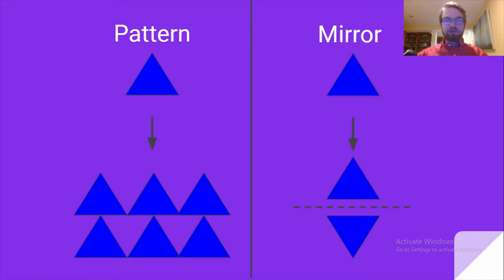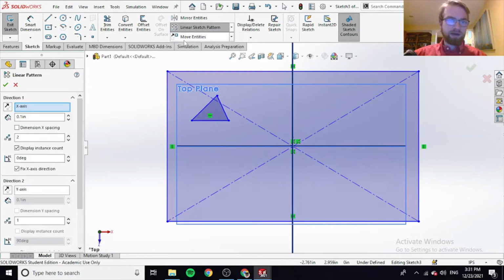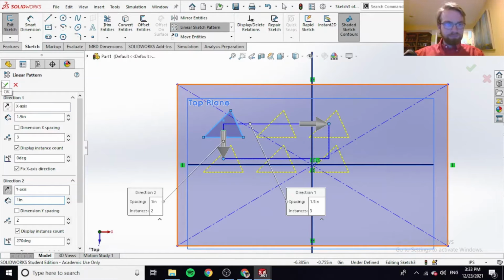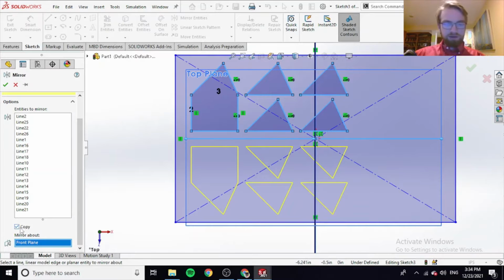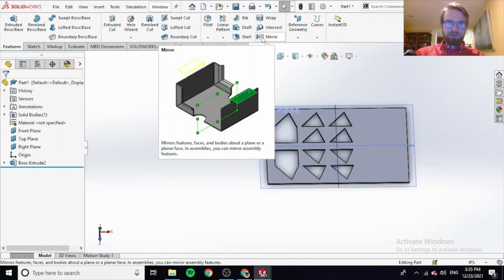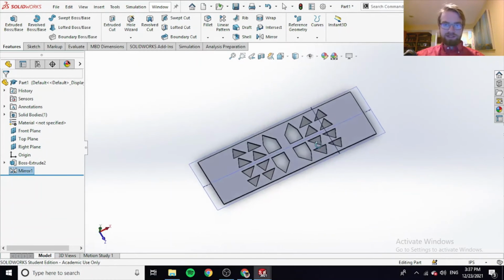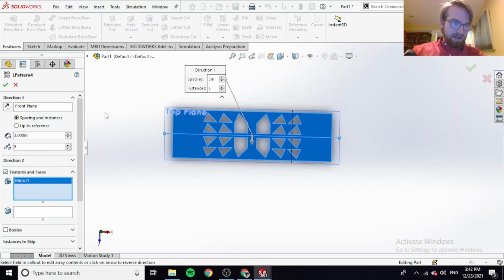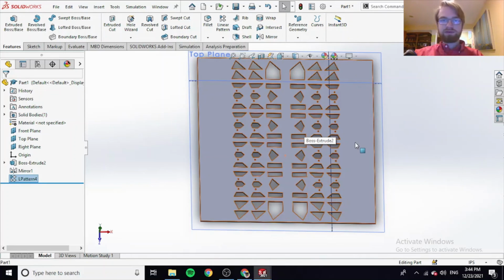Unit 3 Part A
Welcome to Learning CAD, a collaboration between the Baja SAE and Formula SAE teams at Northwestern University.

In this video, we will be learning about the Pattern and Mirror tools, which will help us to be more efficient modelers.